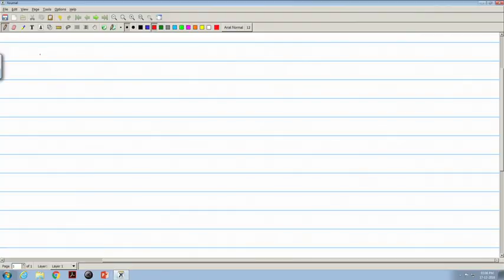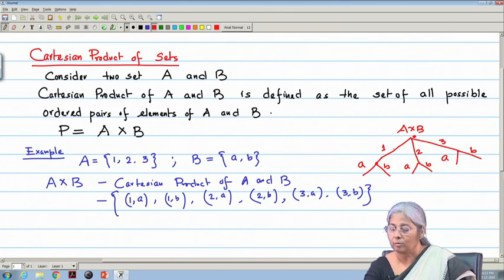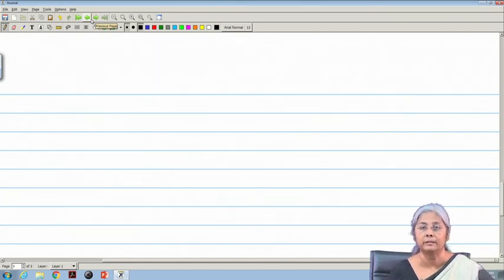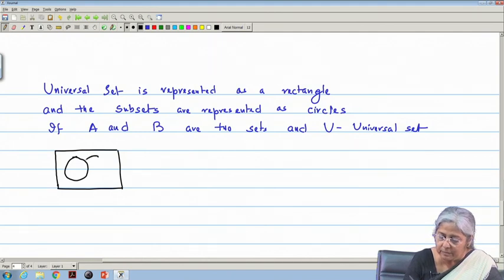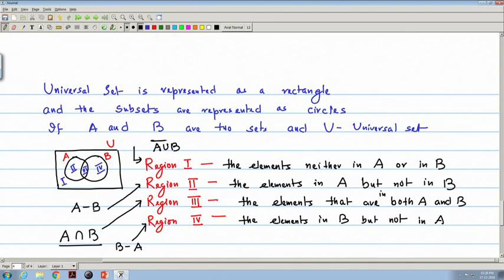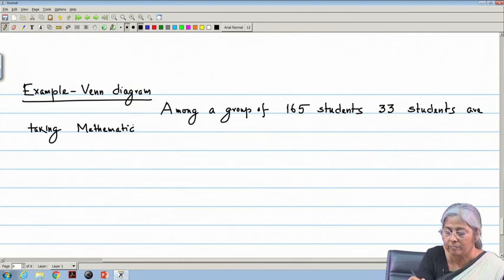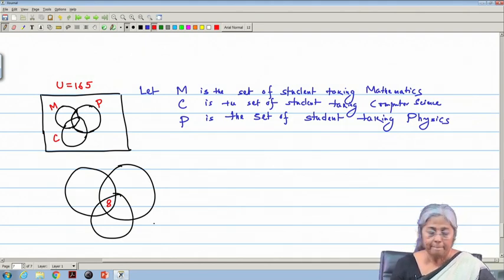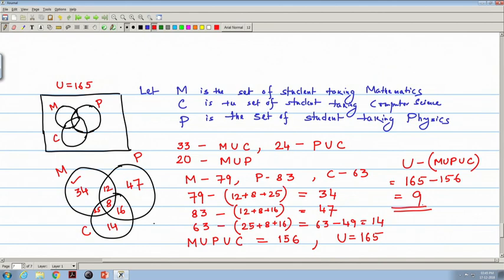Lecture 18 : Sets and Functions (Contd.)